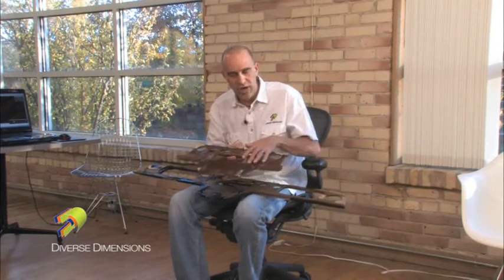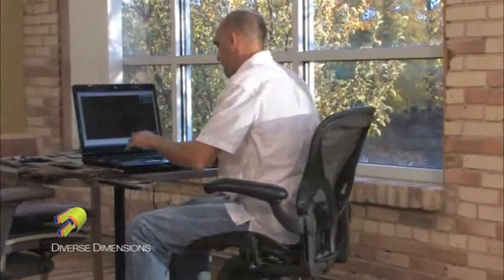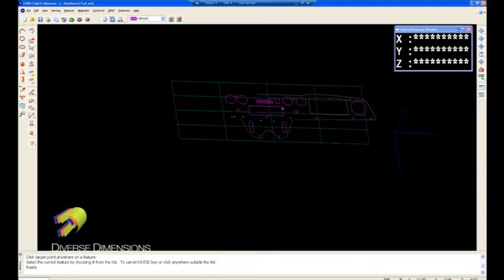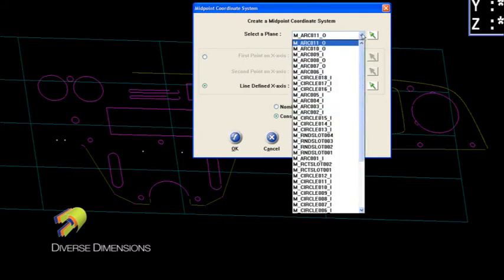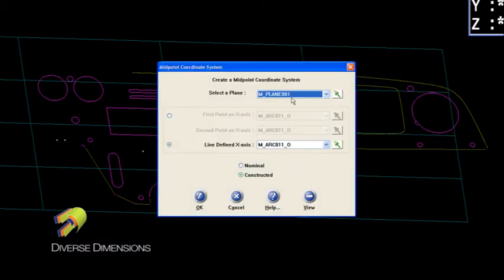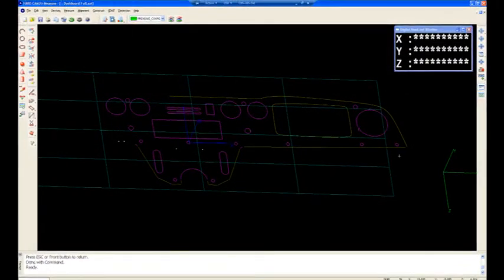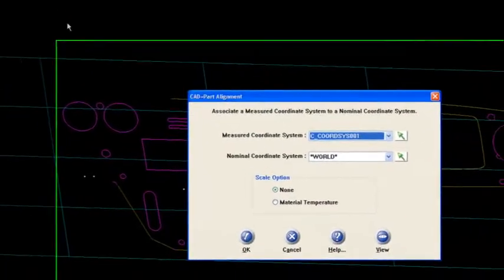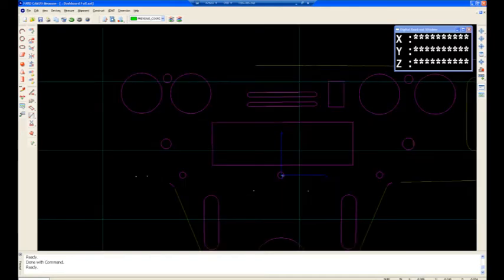CAM2 Measure: How to Constructed Coord Sys Midpoint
This CAM2 Measure training video will explain how to bisect a part using the midpoint coordinate system. This is useful for building confidence when constructing a coordinate system that bisects the part.